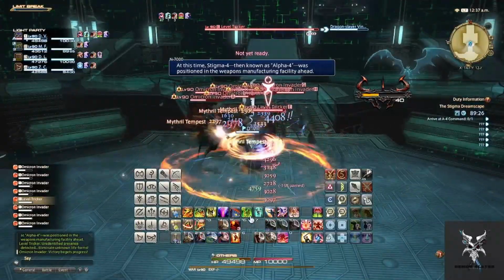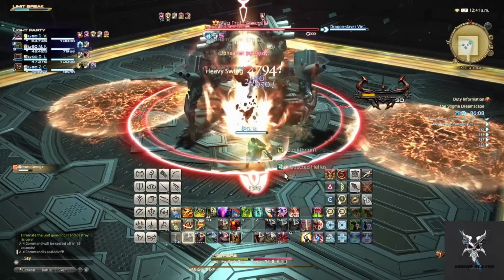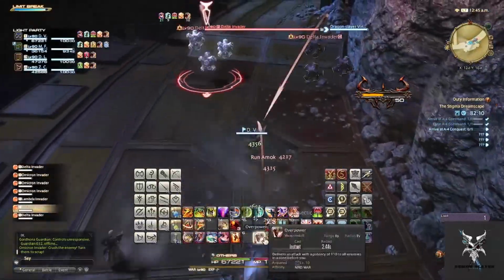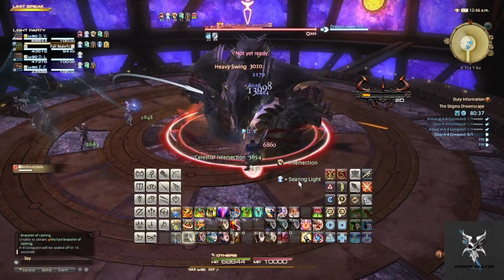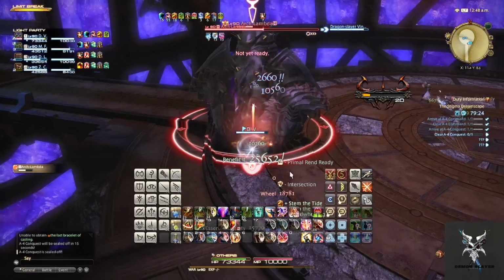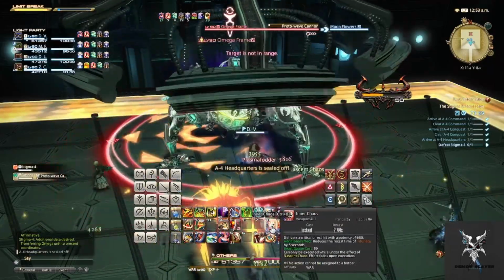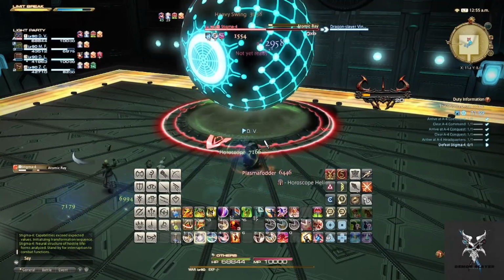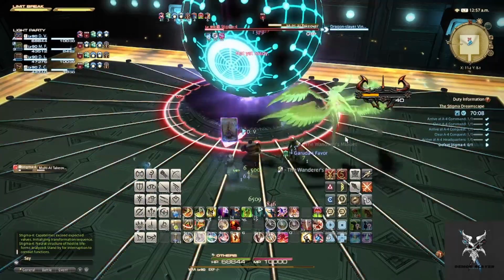Final Fantasy 14 The Stigma Dreamscape Dungeon Walkthrough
Final Fantasy 14 The Stigma Dreamscape Beginners Guide for new players or aspiring tanks. Hope this guide helps a few people out.

0:00 Intro/Cutscene
0:33 Trash Pulls
2:03 First Boss
5:03 Trash Pulls
6:36 Second Boss
9:38 Trash Pulls
11:09 Final Boss Cutscene
11:35 Final Boss
16:24 Outro/Cutscene